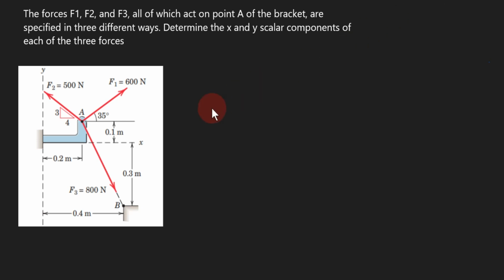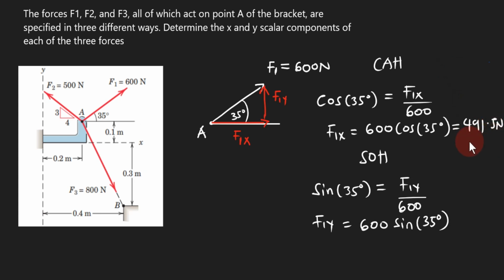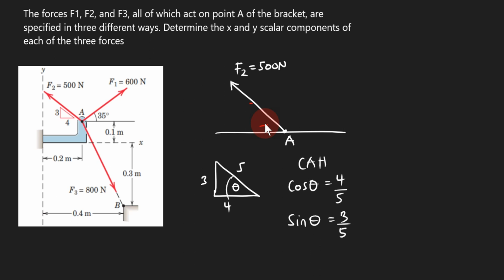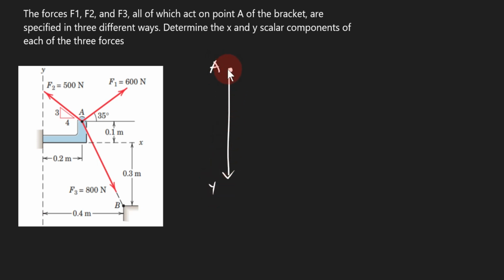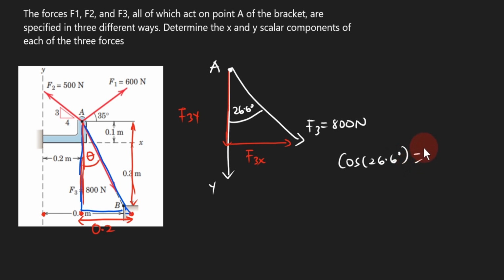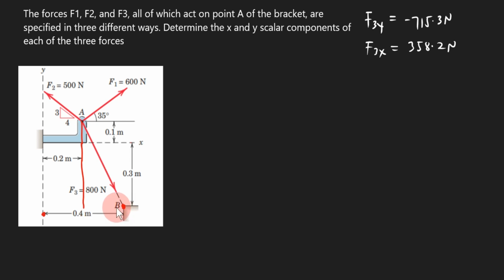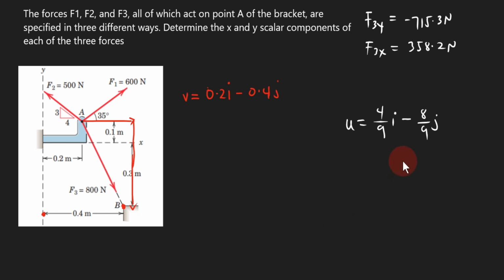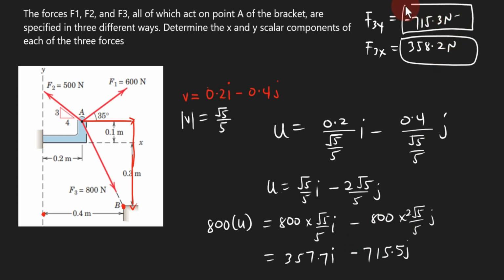Determining the Components of a Force, Basic Mechanics.